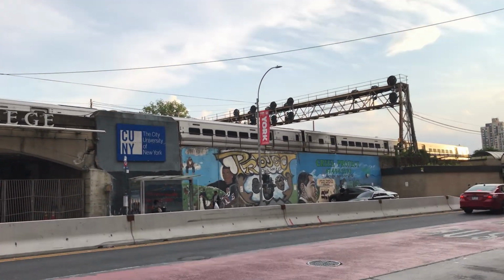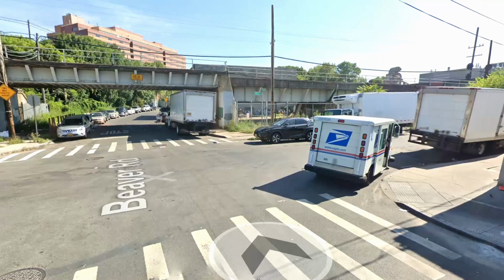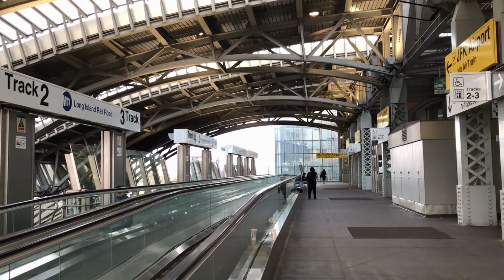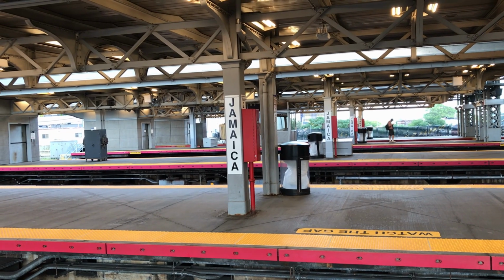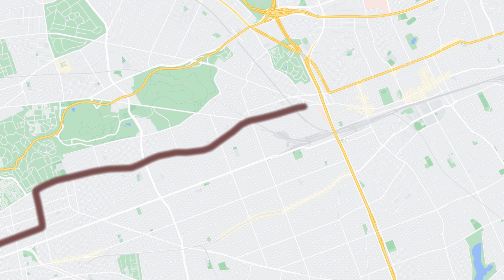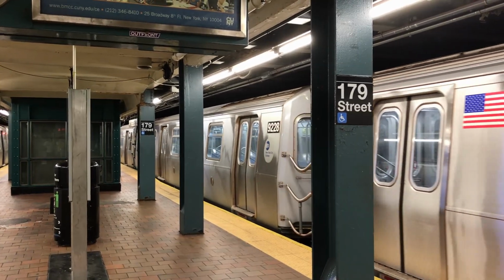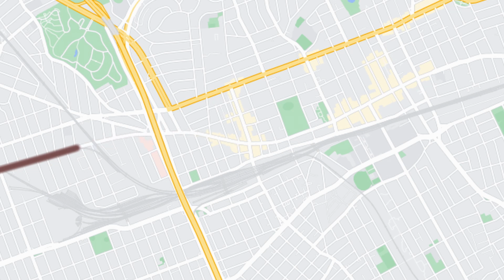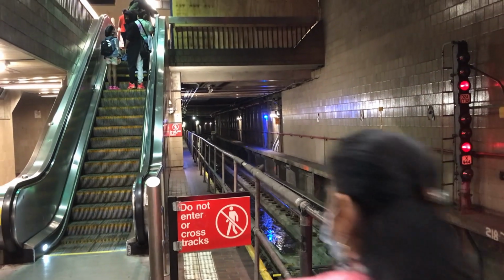History of Train Stations in Jamaica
This video was meant to release yesterday on Sunday but I had other things to do so I had to delay it, sorry about that.  Anyways, after the vacation video, I am now back to making normal train videos.  This one is somewhat similar to my video on the LIRR and IRT stations at Mets-Willets Point.